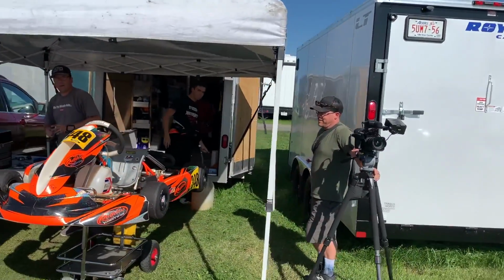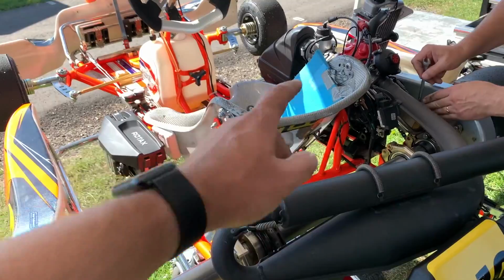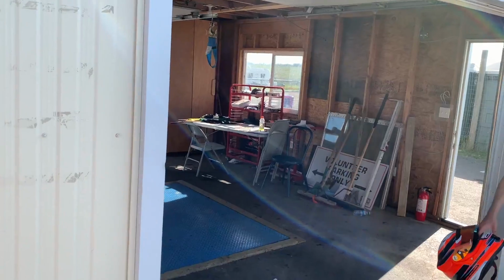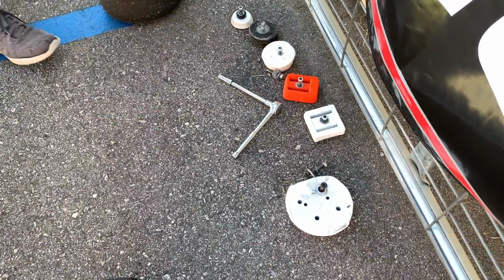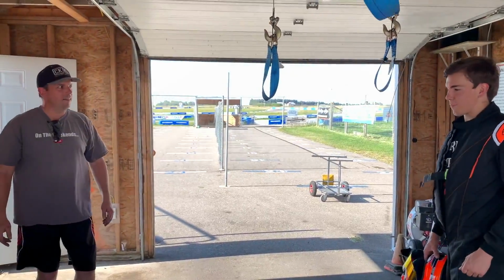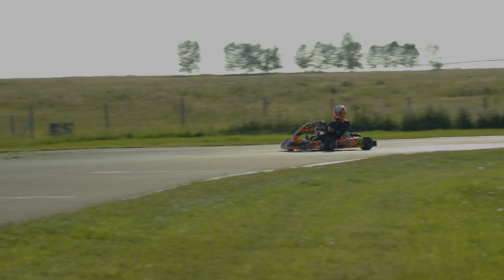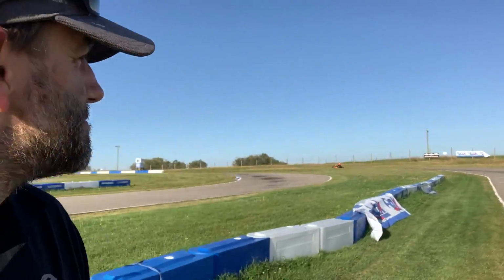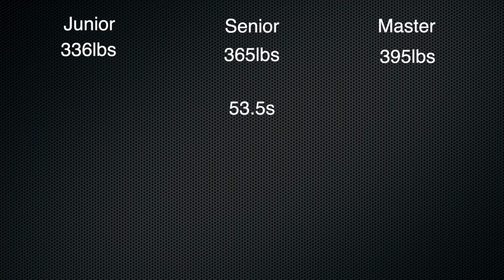Are Fat Drivers Slower? - Adding weight to your Kart!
We take one of our more consistent drivers, and we add/remove weight from the kart to see just how much it affects your lap times!   Join us for some humour and some fun as Mark, Blake, Jarrett and I show you how to do it!

This is the first in a series of videos coming out, we hope you like them!  Please leave your thoughts and comments below!

On The Road feat. Anja by TFLM & Dave Erpson @theflashmusic